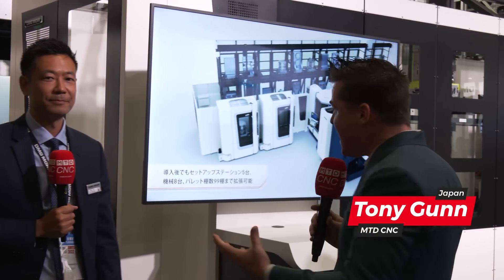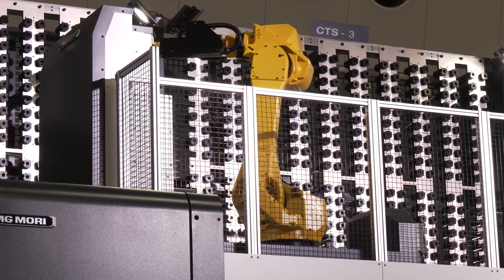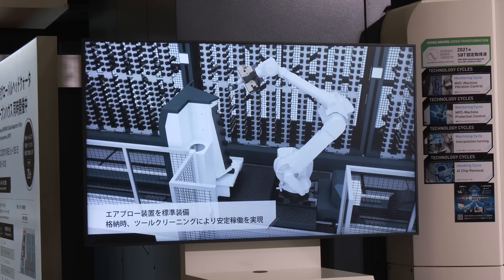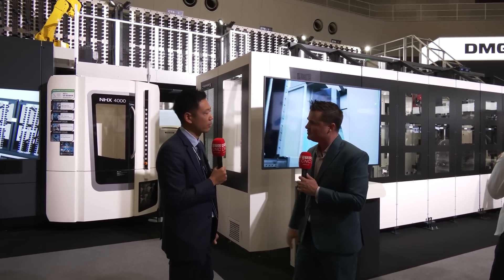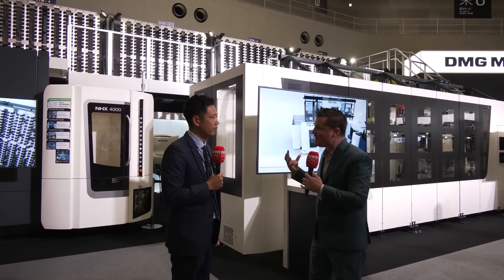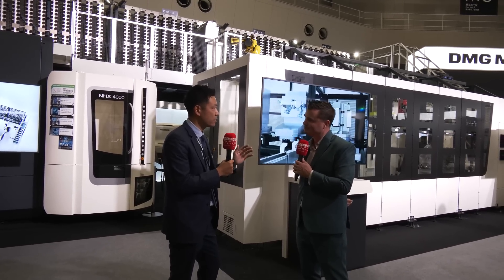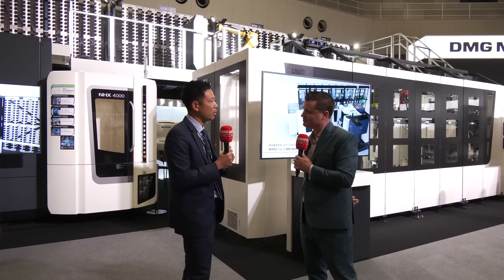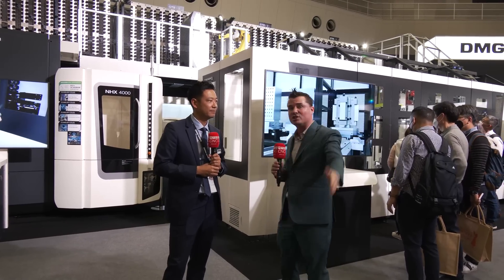The NHX 4000 from DMG MORI a game-changer for tool-changing systems!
With 1,600 tools ready for your automation cell and 12 pallets made by DMG MORI, the integration is perfect with the NHX 4000. Join Tony Gunn of MTDCNC as he interviews Shun Kawamura of DMG MORI to learn about their tool-change system and why it’s an incredible piece of machinery for automation cells.  The NHX 4000 is equipped with a Linear Pallet Pool system, and the CTS services the machines and informs the operator when it lacks tools. The operator provides the machine with a list of the tools, and the machine will cover the rest with its automation capabilities! If you want to know how you can keep the spindles running without any downtime, get in touch with DMG MORI.

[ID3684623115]